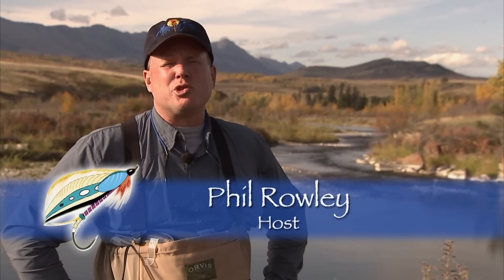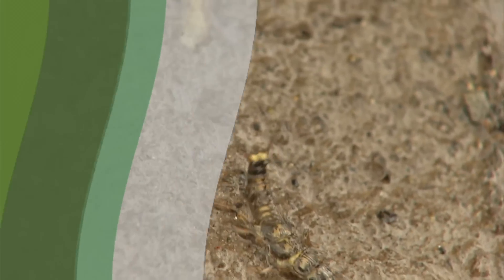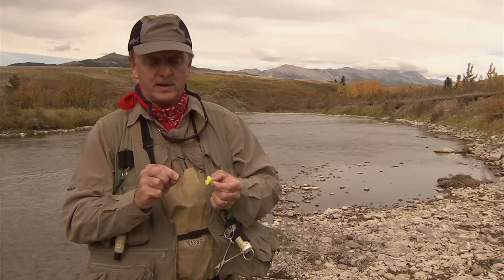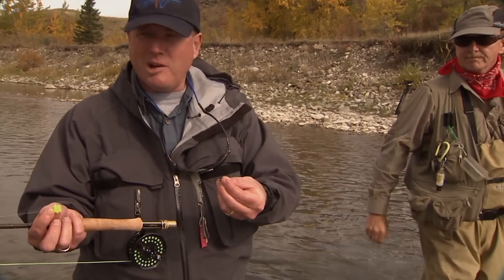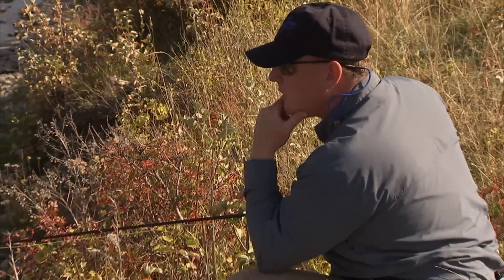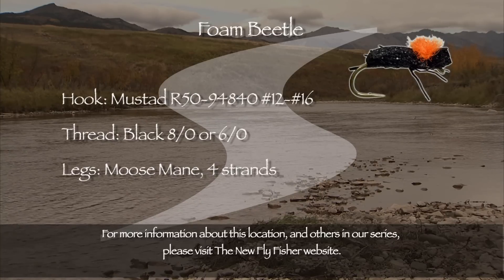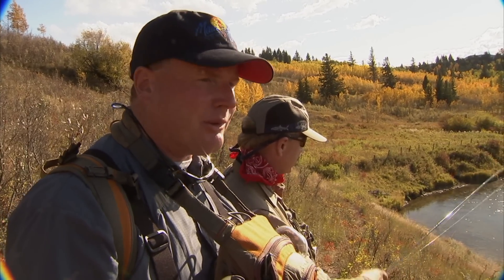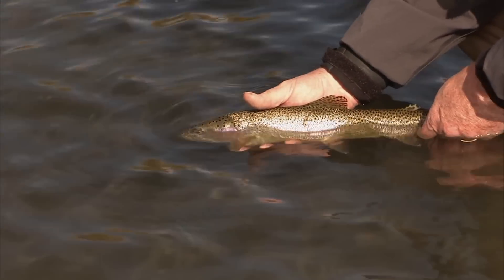Crowsnest Fall Trout Fishing | Alberta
The average width of the Crowsnest, in Alberta, is less than 50 feet.  This is an ideal river to wade fish.  Host Phil Rowley and guest Vic Bergman from the Crowsnest Angler provide information on tactics, equipment and flies to successful tackle freestone streams in the fall.